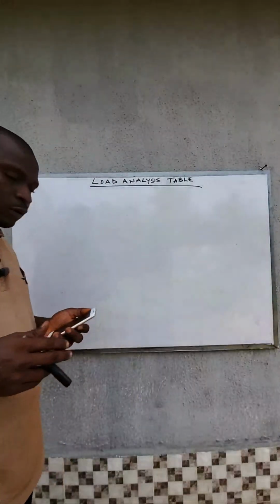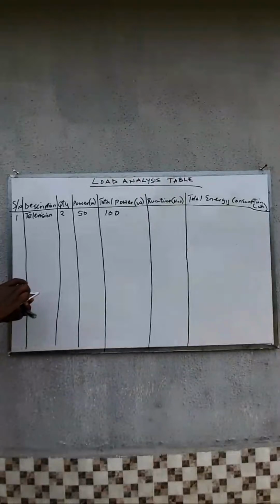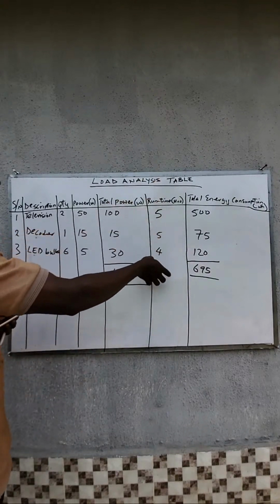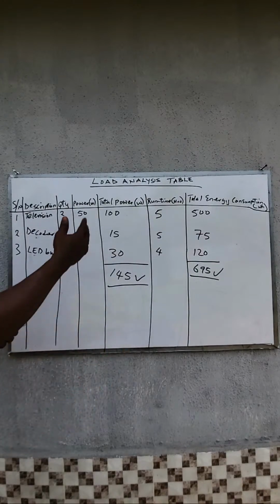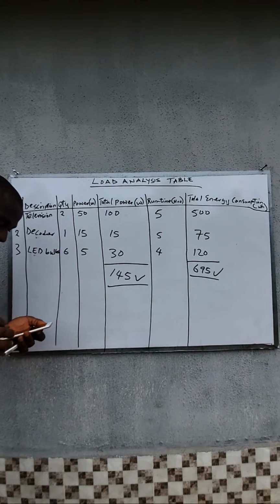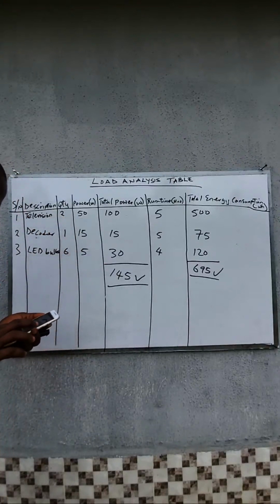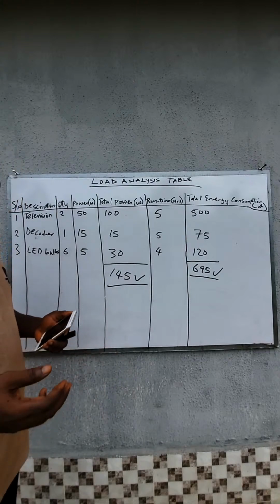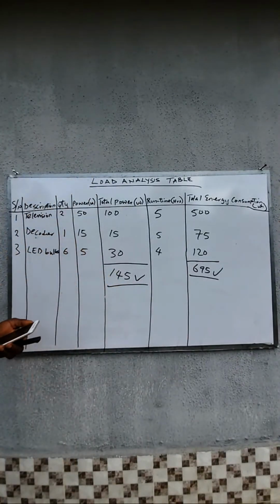Load Analysis Table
Join me live and learn how to prepare a load analysis table.